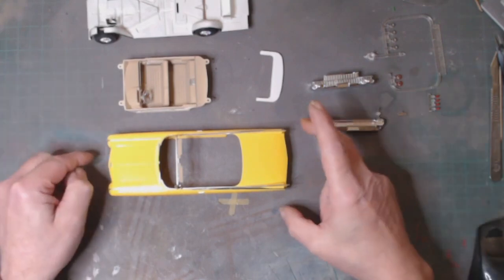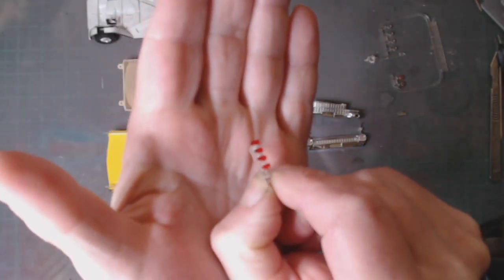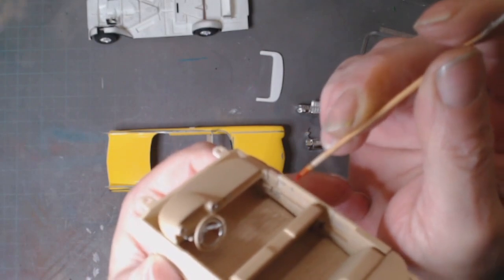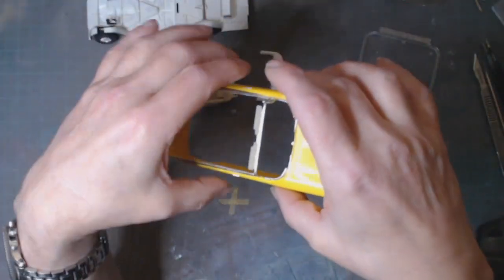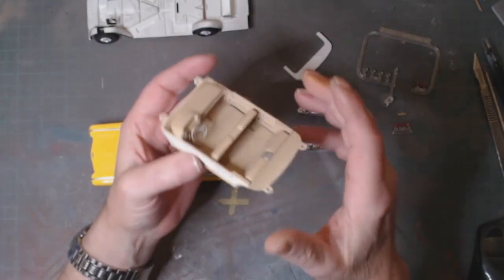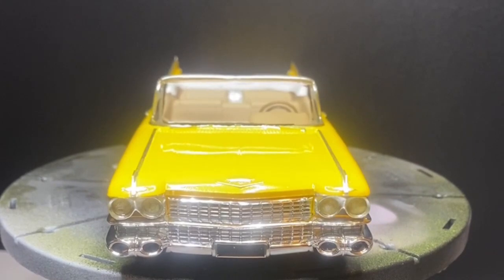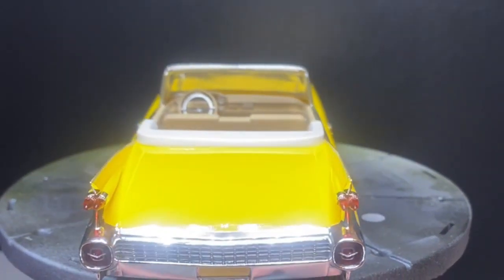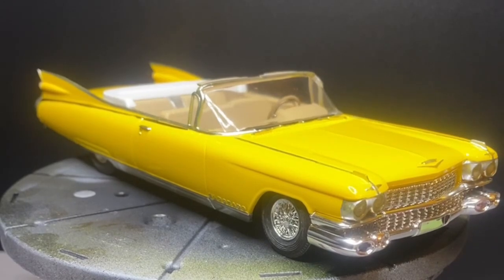Small Scale Group Build Final om the Gunze Sangyo 1/32 1959 Cadillac Eldorado Seville.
Small Scale Group Build Final om the Gunze Sangyo 1/32 1959 Cadillac Eldorado Seville. Thanks to BG and Shawn for putting on the group build.